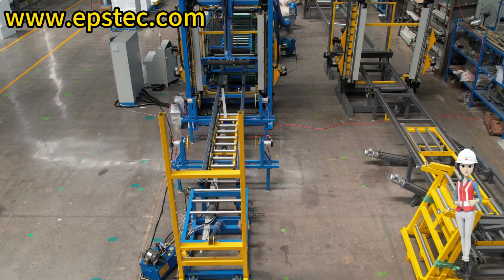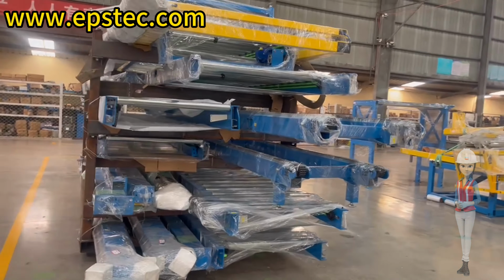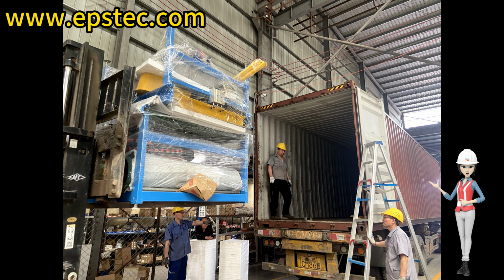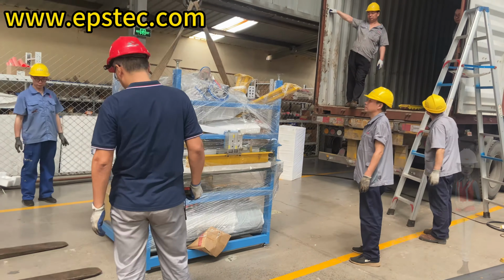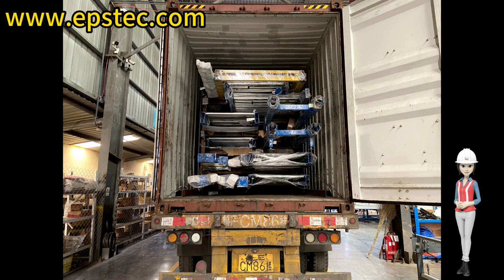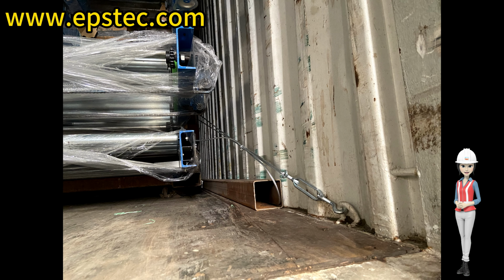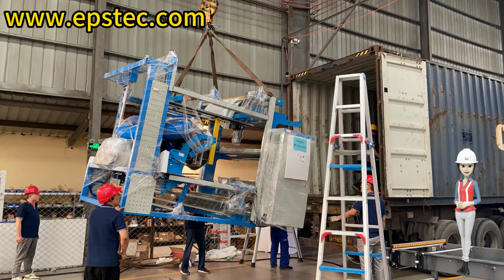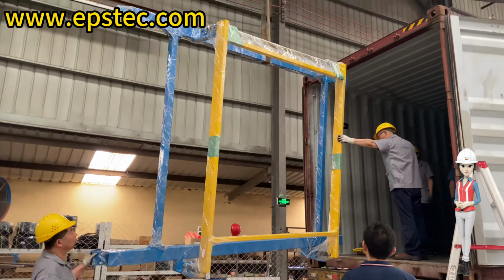EPS cutting line loading container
Hi everyone, I am Fiona. In today's video, we will show you the whole processing of loading the EPS cutting line.

As you can see, before packing, we have already disassembled all the mechanical structures. Among them, we combine some structures that cannot be stacked directly by welding metal brackets. This can save space in the container.

Below is the packing process of the first container. This container mainly holds the cutting structure and conveyor belts.

Considering the waves and bumps during sea transportation. In order to protect our EPS cutting line, after the workers load the goods into the container according to the plan, they also use rebar to fix the product.

Below is the packing process of the second container. This container mainly holds the machine frame used to support the cutting line and packaging equipment.

Below is the packing process of the third container. This container mainly holds miscellaneous parts and electrical control cabinets.

Skype:fionaying